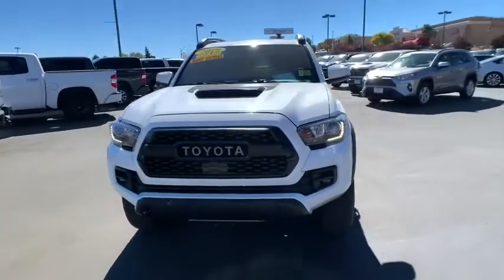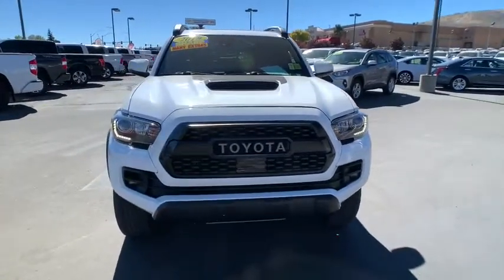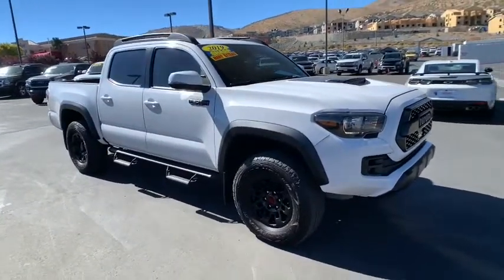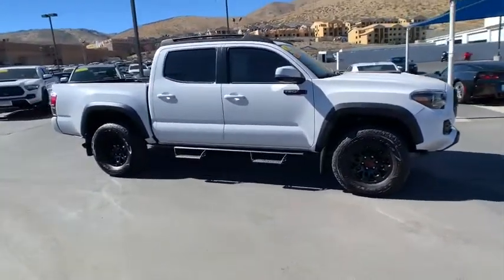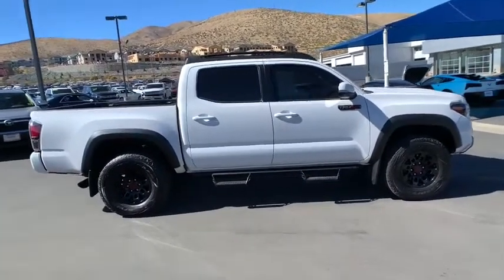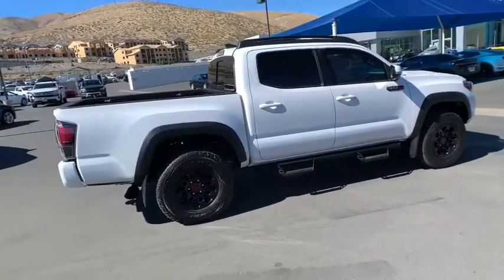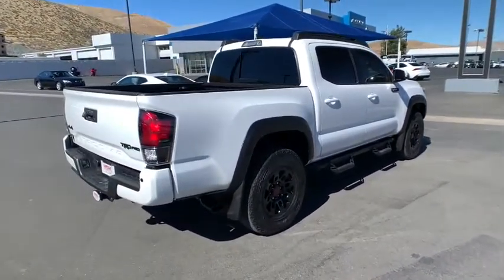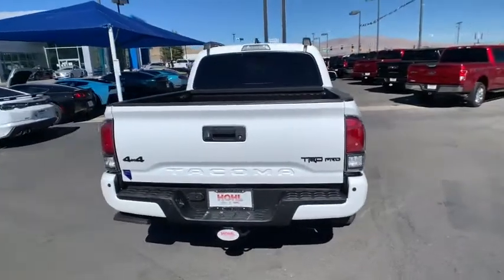2019 Toyota Tacoma Reno, Sparks, Elko, Lake Tahoe, Mammoth, NV PM1770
Super White Used 2019 Toyota Tacoma available in Reno, Nevada at Michael Hohl GM. Servicing the Sparks, Elko, Lake Tahoe, Mammoth, NV area.

2019 Toyota Tacoma TRD Pro V6 WhitebrbrAt Michael Hohl Motor Company it is all about you!!! Come see us for a no hassle, no pressure buying experience. Serving all of Nevada and Northern California since 1984.brbrTacoma TRD Pro V6, 4D Double Cab, 4WD.brbr6-Speed Manual V6brbrAwards:br  * 2019 KBB.com Best Resale Value Awards   * 2019 KBB.com Brand Image AwardsbrbrAt Michael Hohl Motor Company it's ALL ABOUT YOU!!